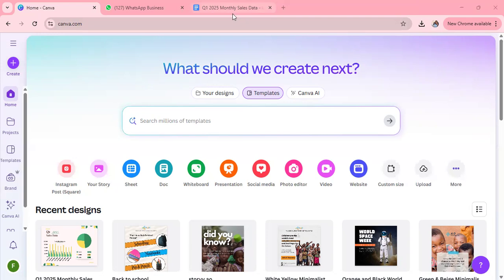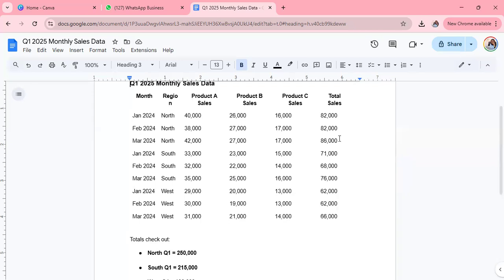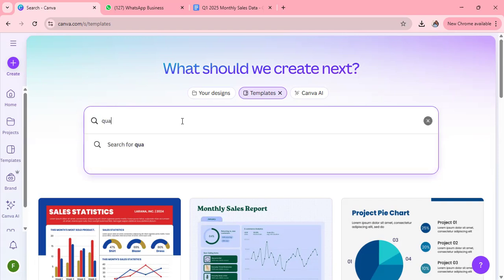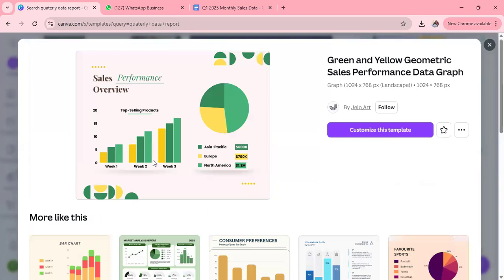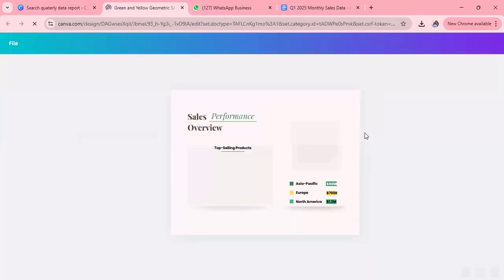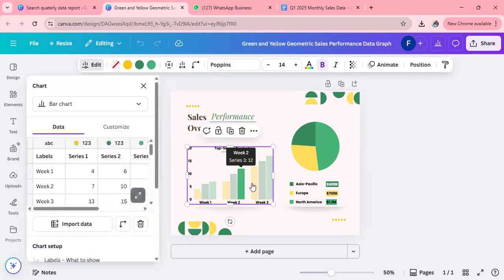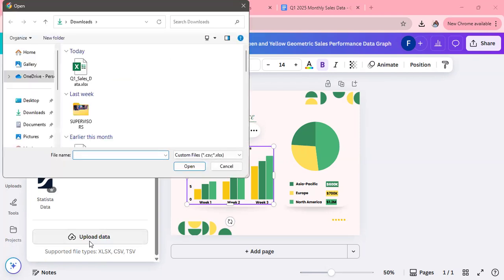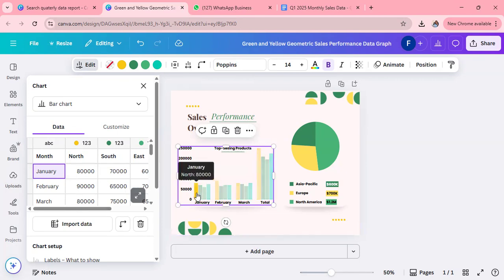Canva Design Class (Infographics) 01